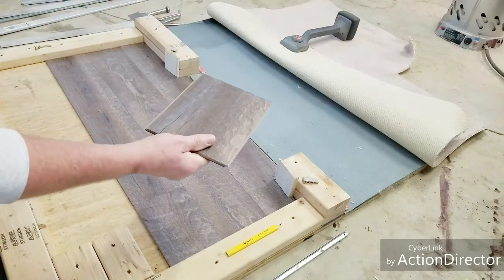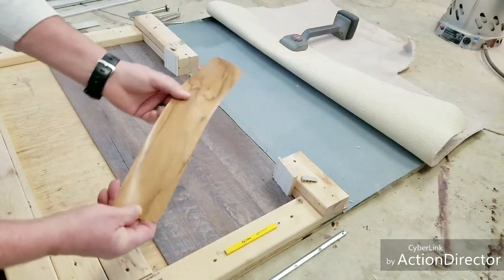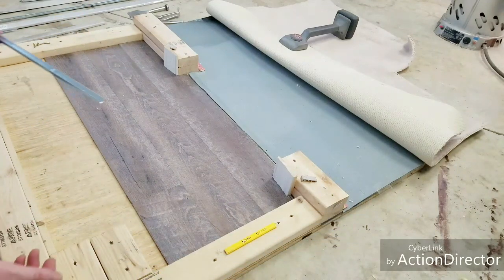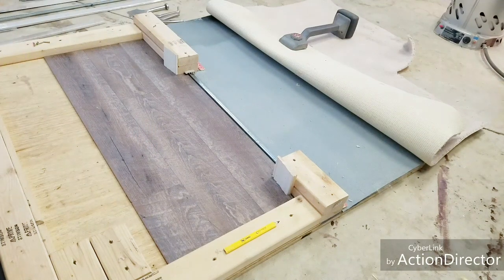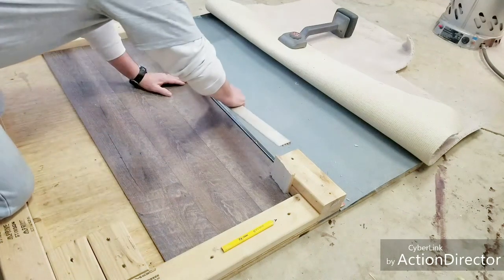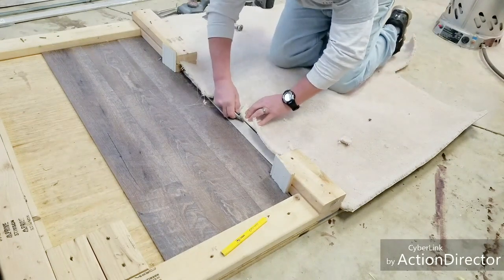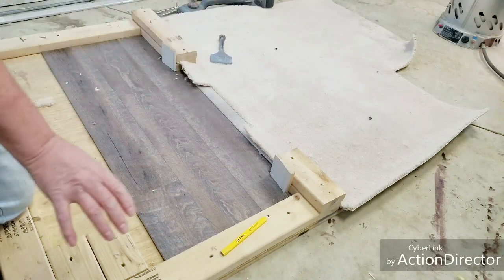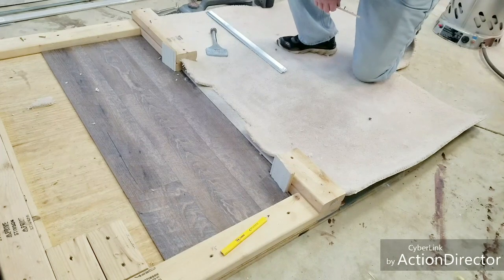Vinyl Carpet Reducer Installation Video | Zamma Corporation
About our moldings:
Vinyl moldings are extruded from 100% pure PVC.  They are thermally fused with the actual flooring decorative film and a commercial-wear layer providing best match and highest performance.

About Zamma Corporation:
Zamma Corporation was founded in 1970 and began as a producer of pre-finished molding for the home center industry. Over the years, our company has grown and evolved into the largest manufacturer of pre-finished floor moldings, including vinyl, laminate and wood moldings, in the world. We pride ourselves on unsurpassed quality, technology, and quick delivery. This is the Zamma tradition.